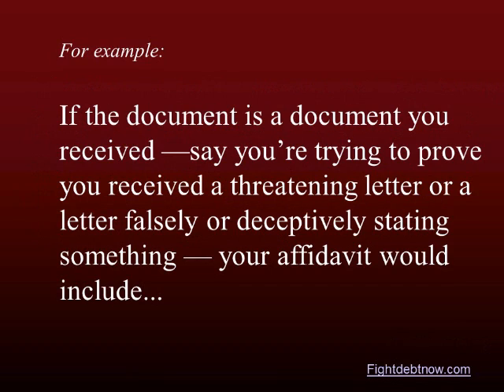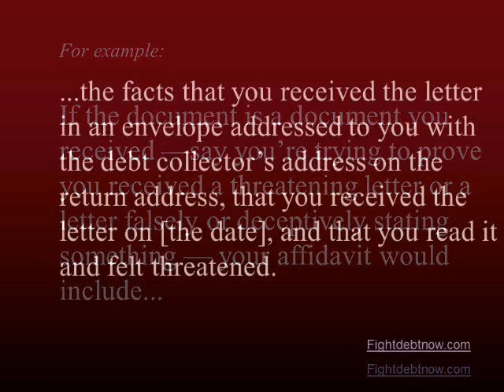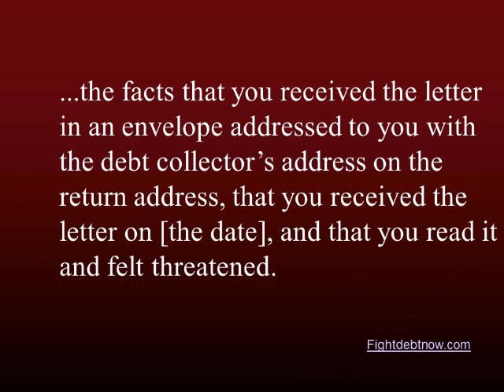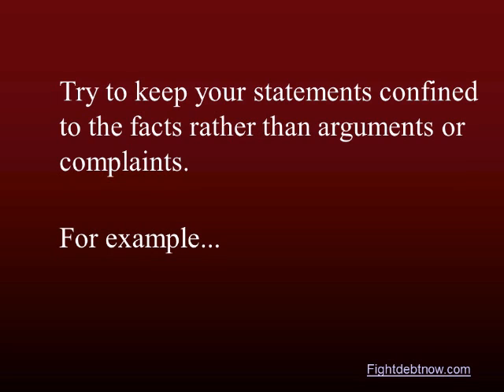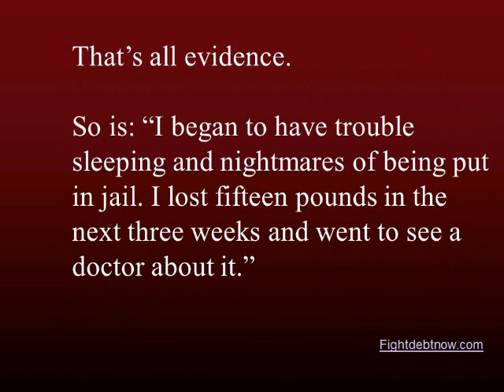Some Forms of Evidence for Defending against Motions for Summary Judgment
Sometimes pro se defendants forget that what they say can be evidence. This video shows you different types of evidence and how to get them in front of the court.